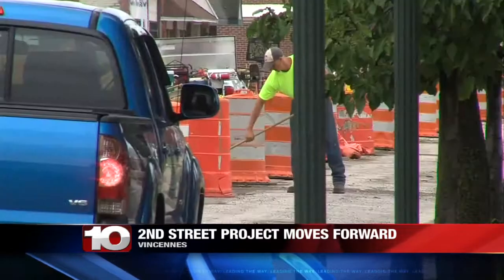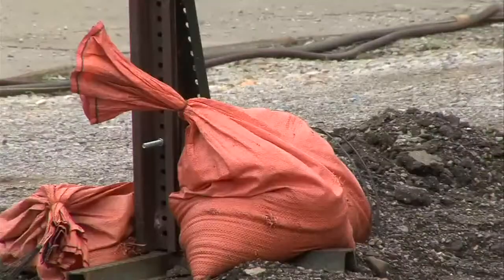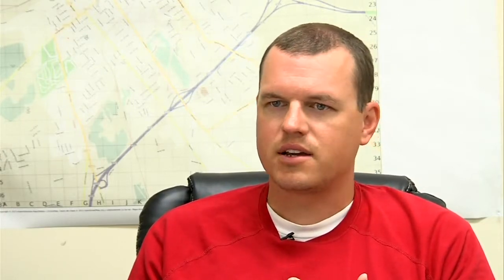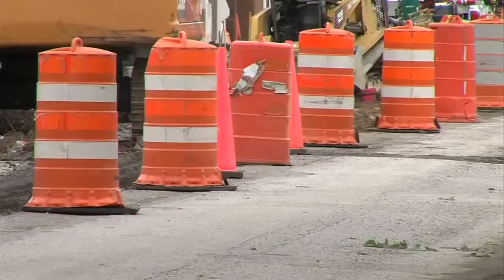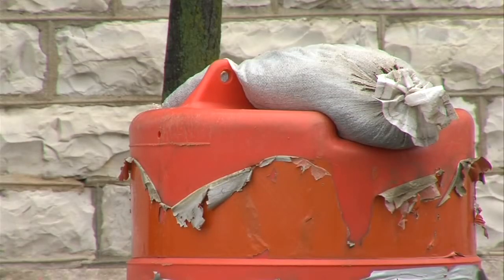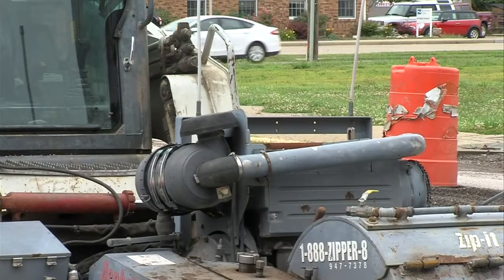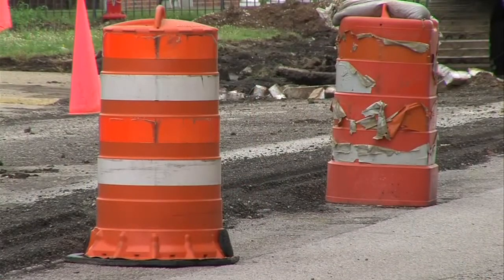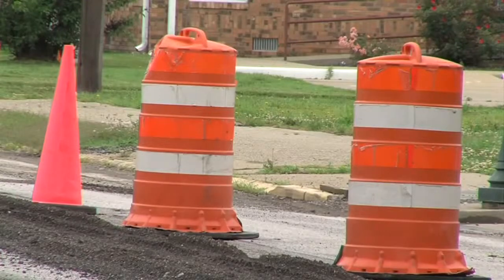Despite heavy rain, 2nd Street project still on track in Vincennes